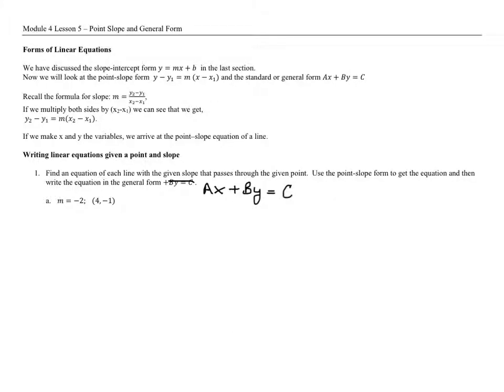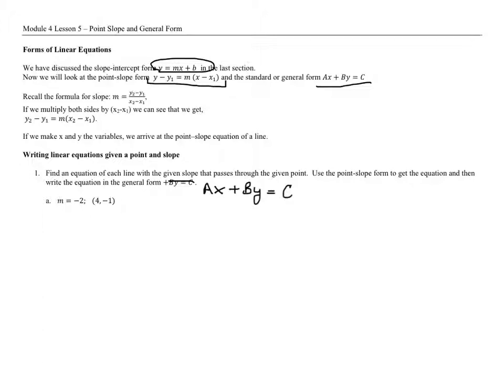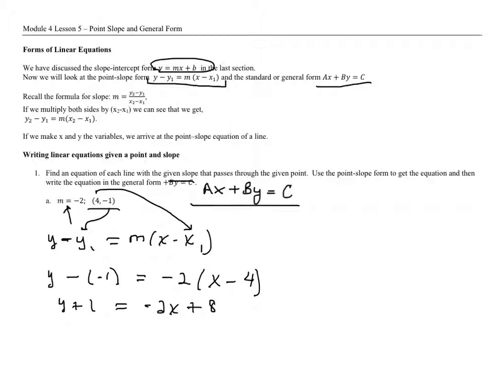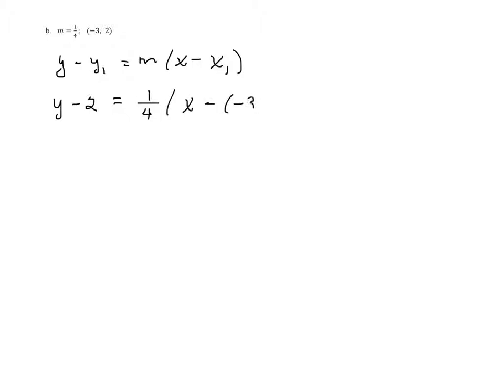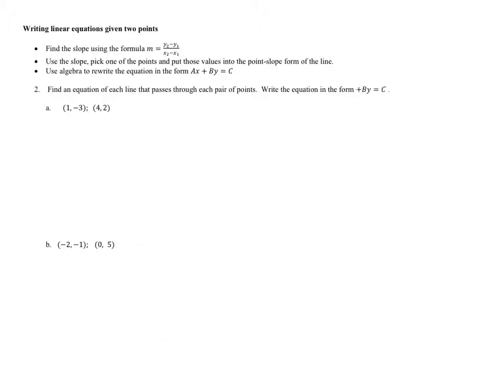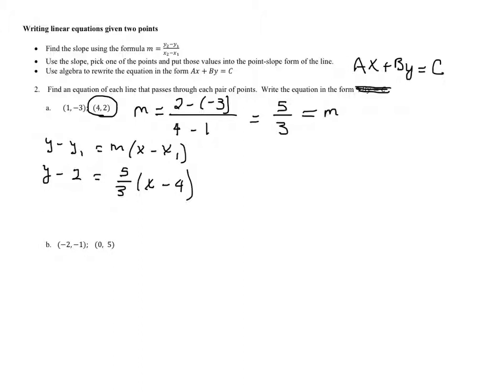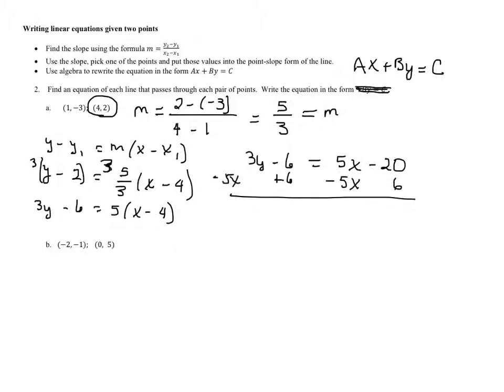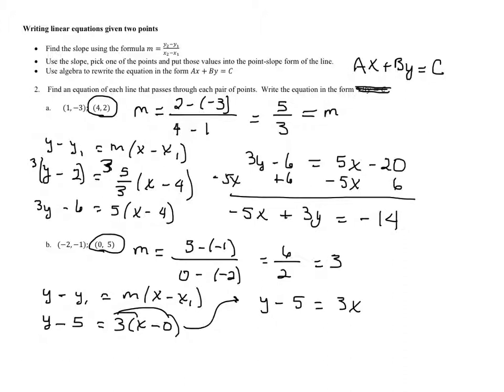module 4 lesson 5 recording